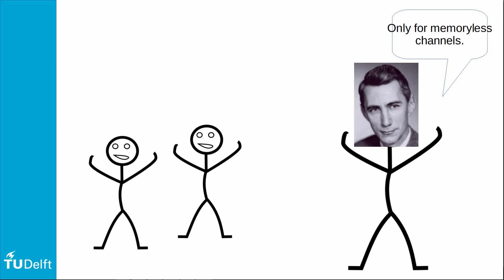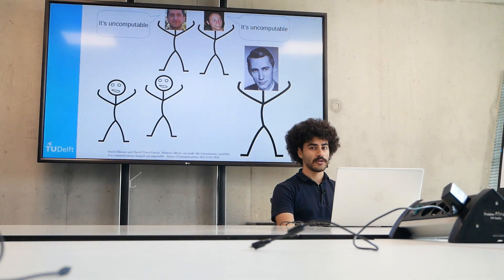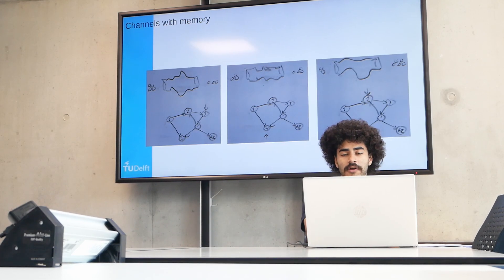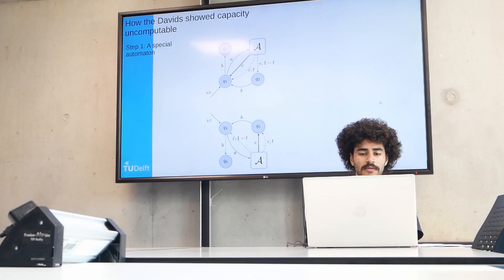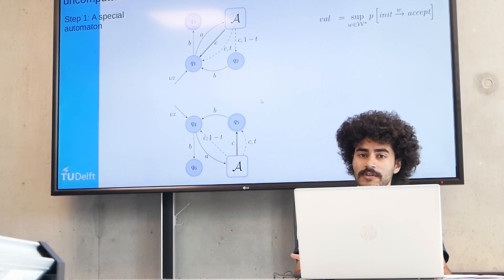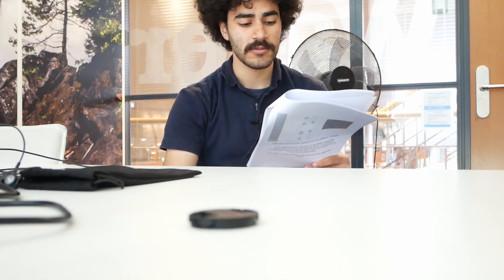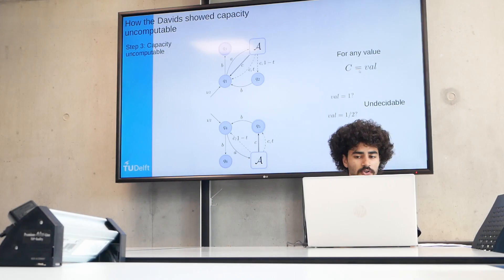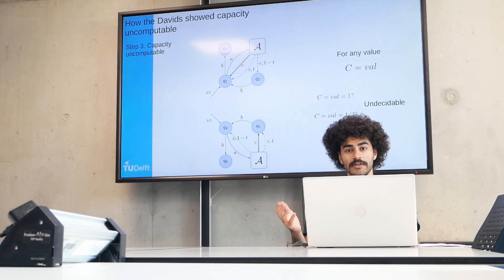Uncomputability in Information Theory: Part 2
Abstract: Information theory encompasses the study of information channels. In this work, we present a powerful approach for learning about uncomputability and undecidability in information theory. Our approach is to use automata from automata theory that have undecidable properties to construct channels for which an information-theoretic quantity is uncomputable or undecidable. We demonstrate this approach by showing that, for channels with memory, capacity is uncomputable and information-stability is undecidable.

In this part I explain how capacity for channels with memory was shown to be uncomputable.